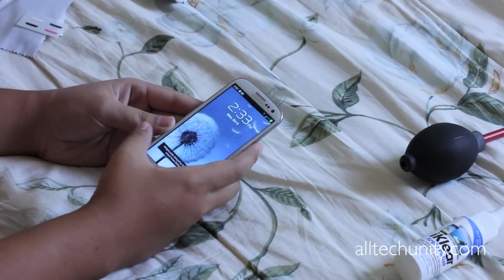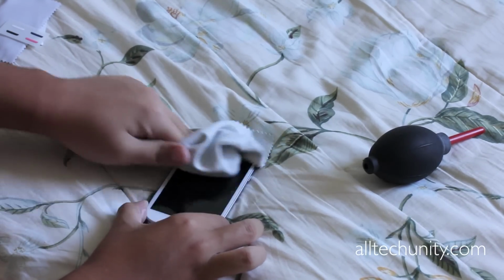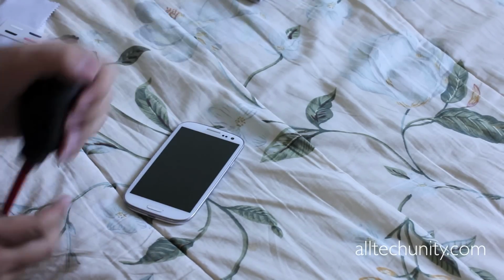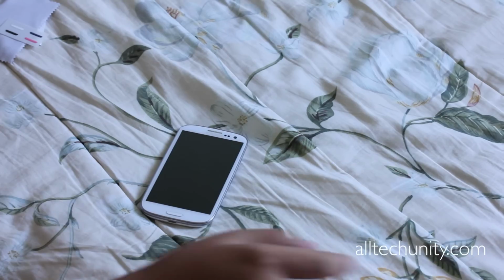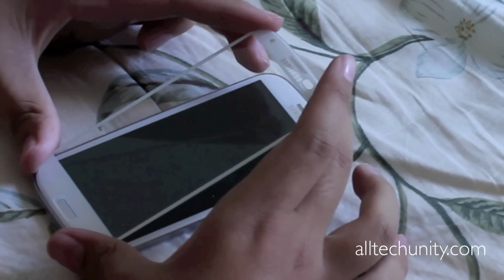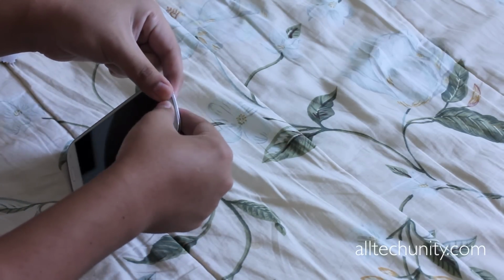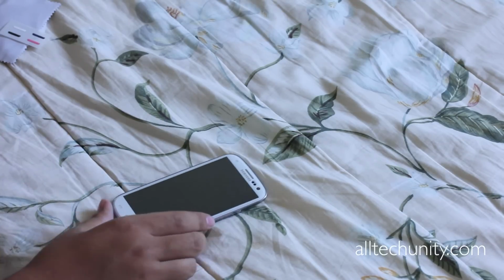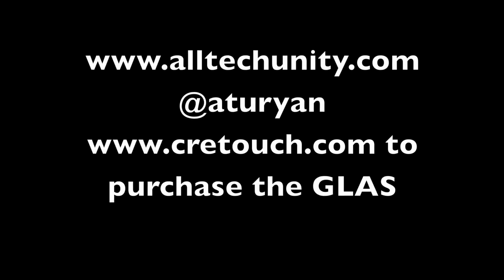Review: Spigen GLAS for Samsung Galaxy S3/III - Installation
Review: Spigen GLAS for Samsung Galaxy S3/III - Installation from AllTechUnity. Like this? Watch the latest episode of AllTechUnity on Blip!